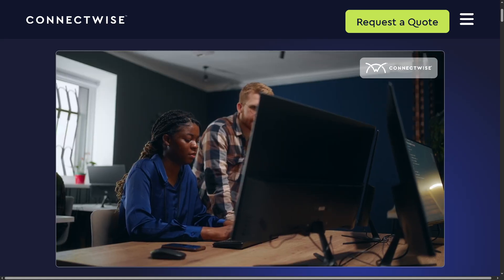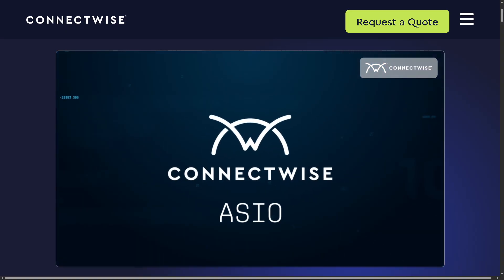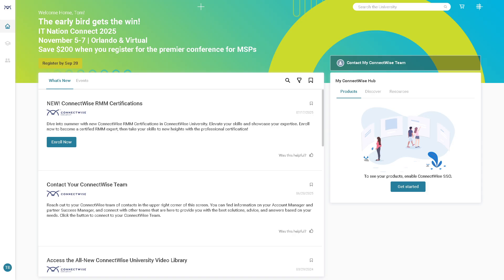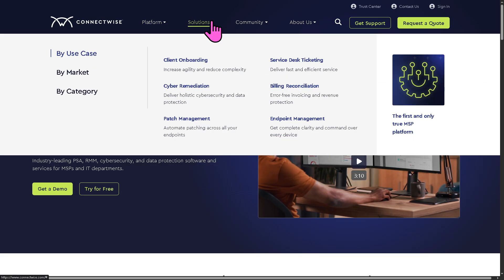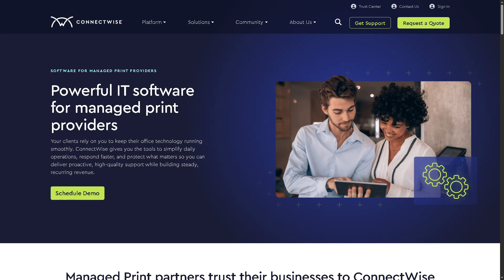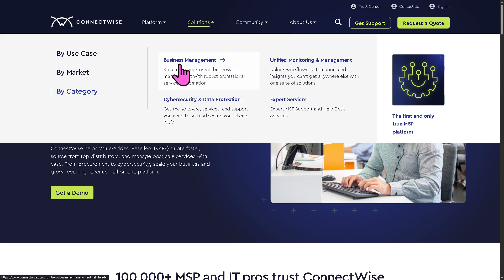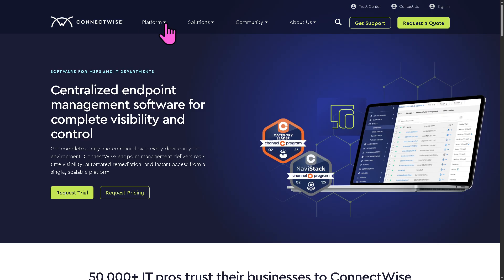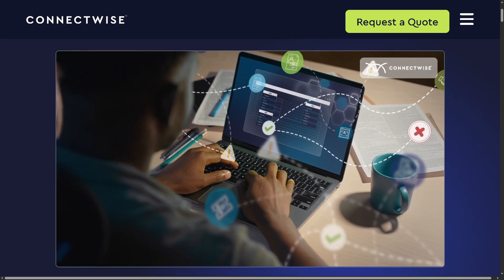ConnectWise Tutorial | How to Use ConnectWise for Newbies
In this beginner tutorial and training video, we show you how to install and use ConnectWise CRM software.  We show you how to create an account and get started, how to use all of the core features in this demo, and give quick review of the software.